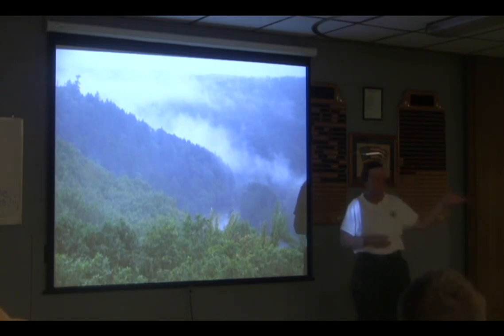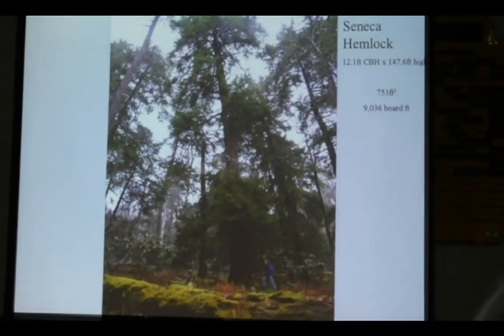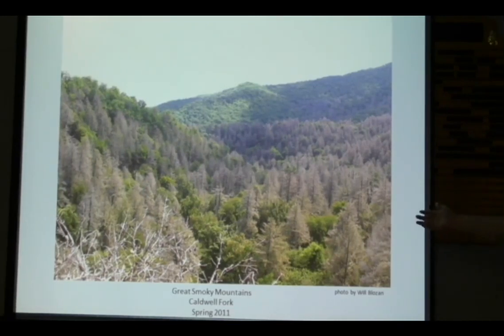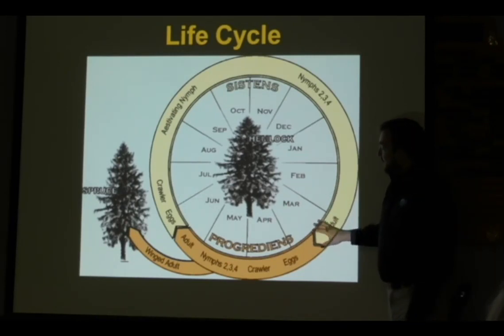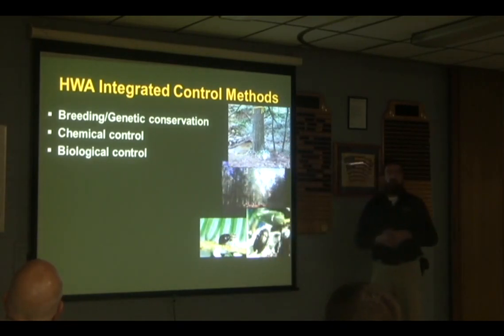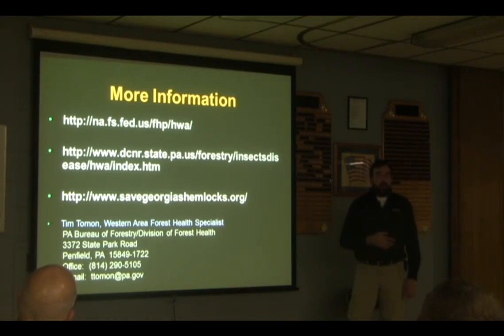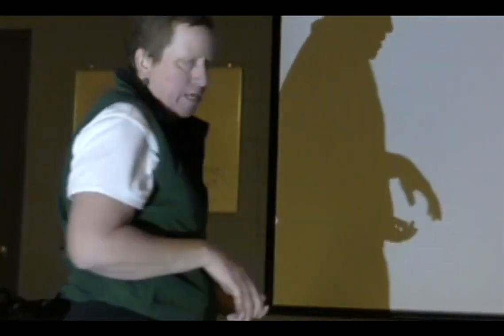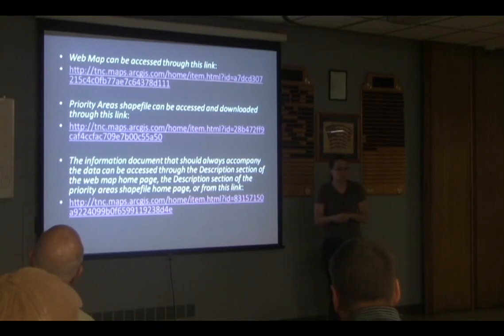HWA Training Seminar Kane 2015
Training Seminar for potential Hemlock Wooly Adelgid HWA volunteers held in Kane, PA on November 24, 2015.